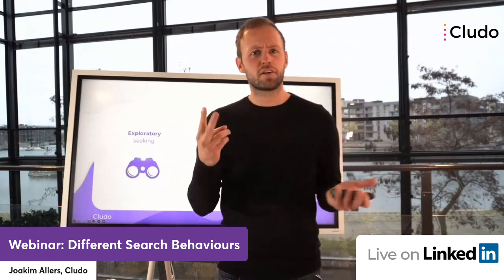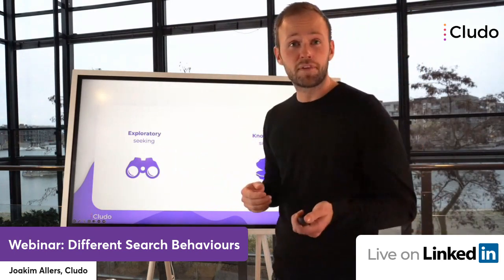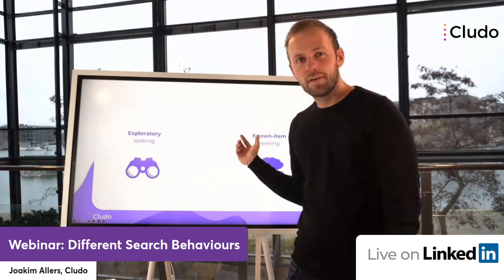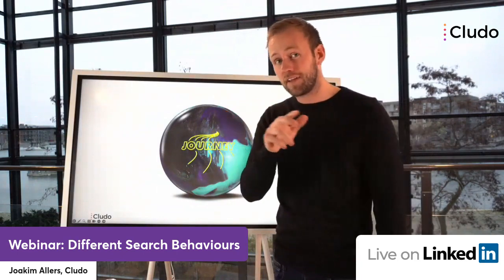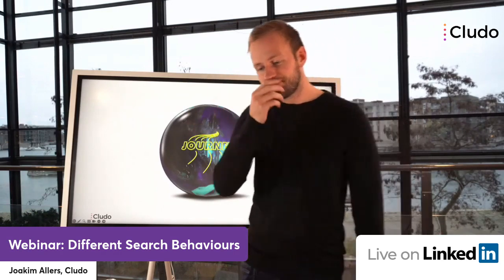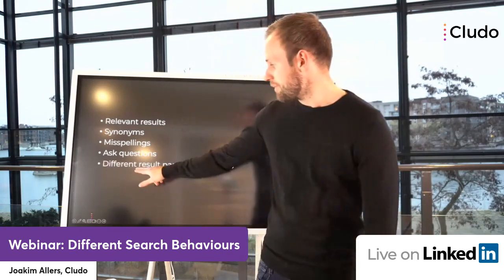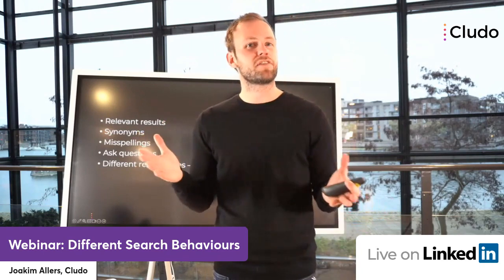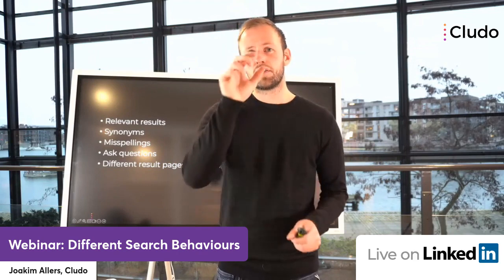Webinar: Understanding Different Search Behaviours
Explore the varied search patterns and behaviours exhibited by users across different platforms and devices.

On November 22, 2023 Joakim Allers presented an in-depth analysis of the psychological and technical elements that shape different search behaviours, along with the trends observed at Cludo among our clients and end users.